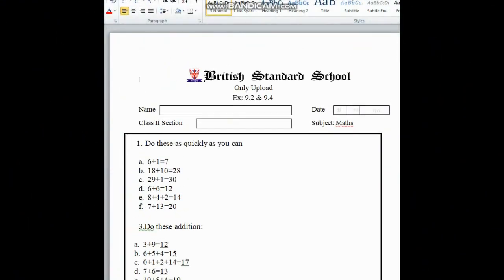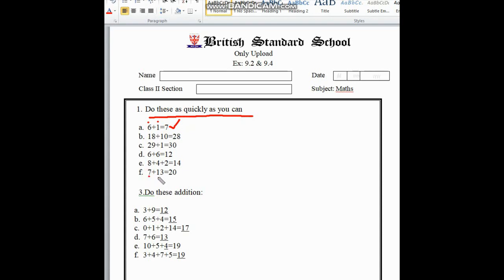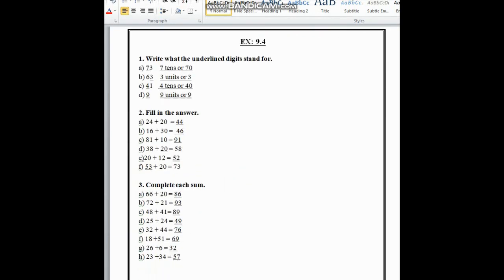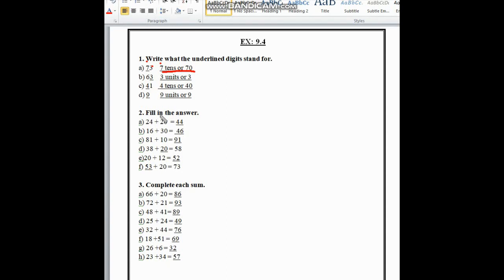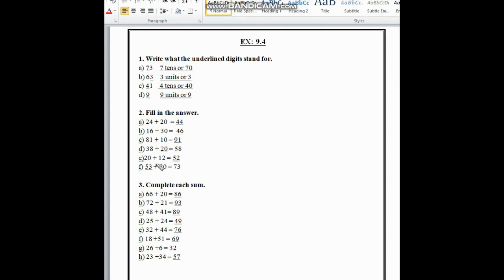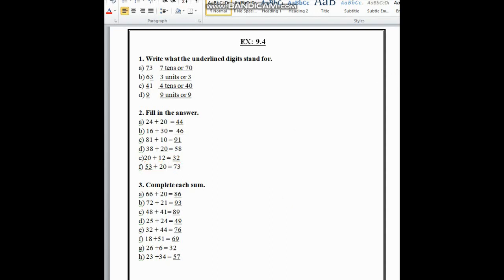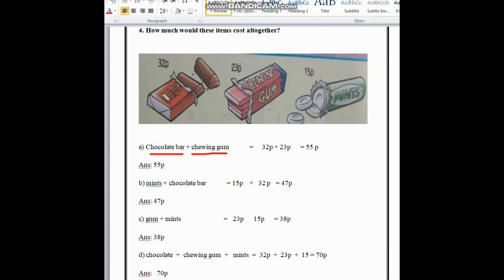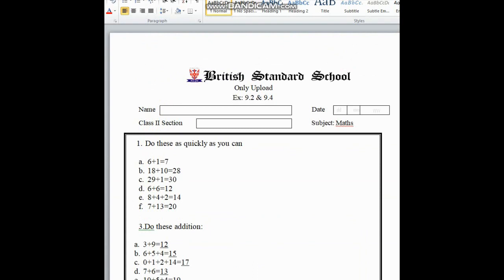Class : 2 Subject : Mathematics Exercise : 9.2 & 9.4